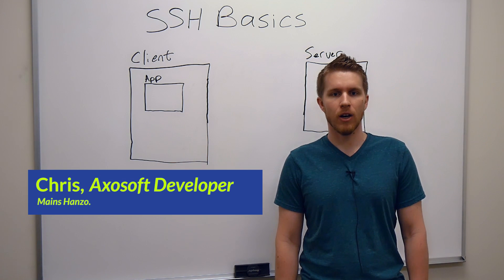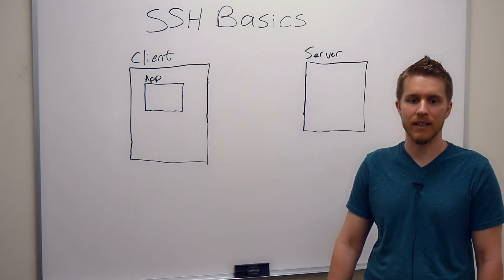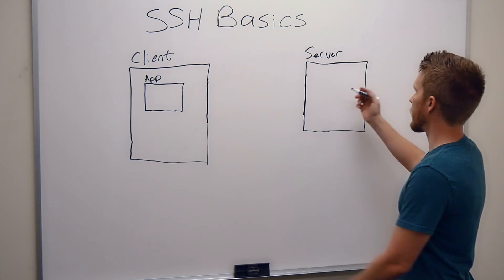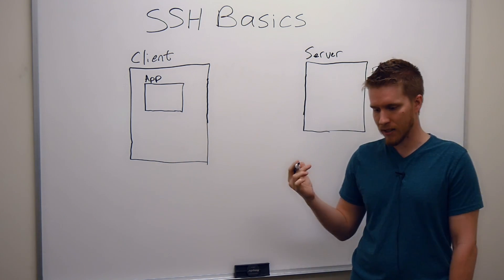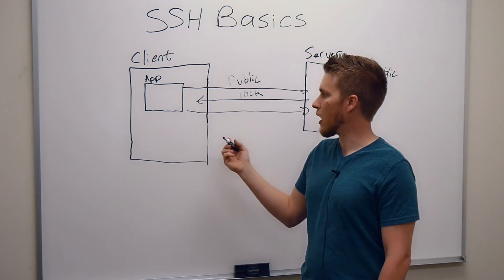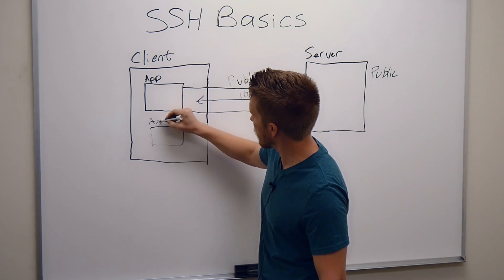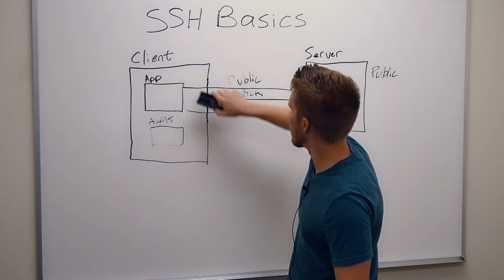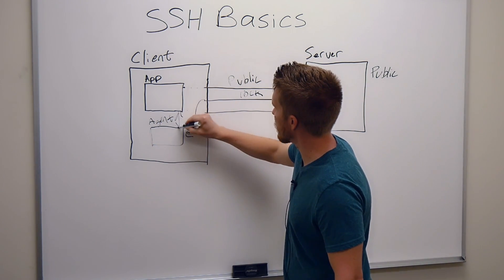Git Tutorial: What is SSH?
In this Git tutorial, learn how to use SSH to authenticate to a remote service. Then download the GitKraken Git GUI for free to make working with Git more intuitive